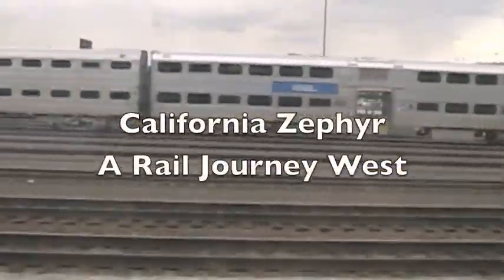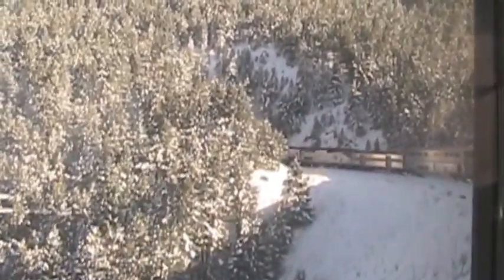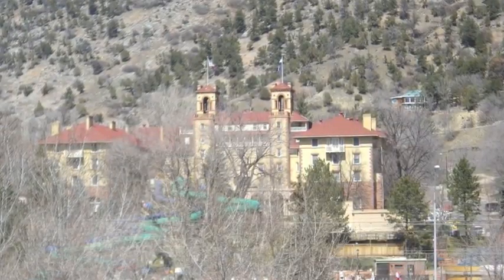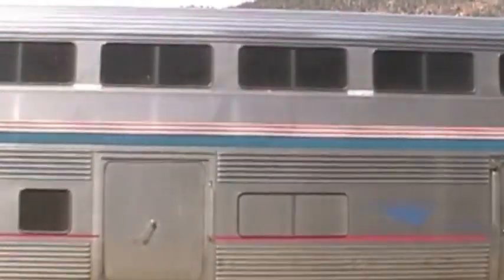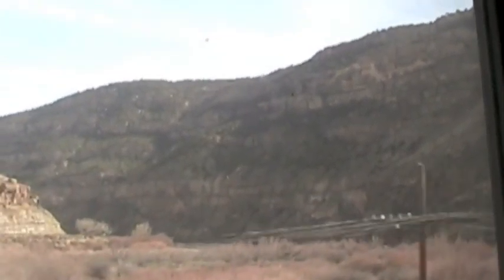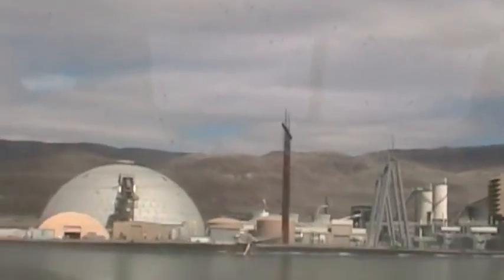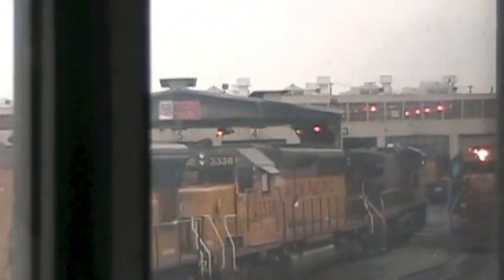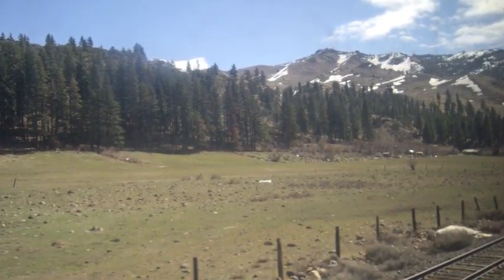AIE ZephyrWB Long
This bonus video is for Ramping Up your English on RVTV and is linked to LetzCreate.org. Imagine you're seeing the American West for the first time aboard the Califoria Zephyr, leaving Chicago to San Francisco aboard this great train.